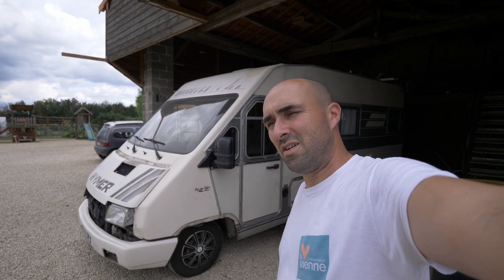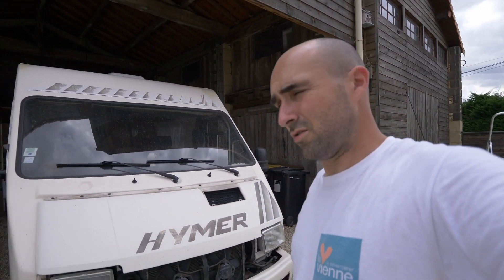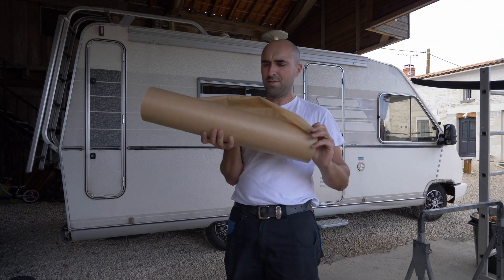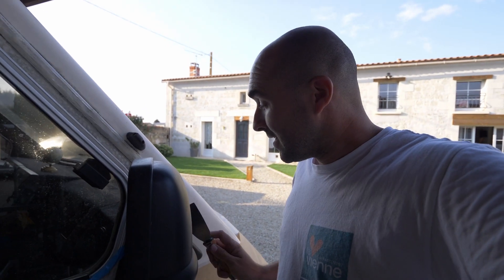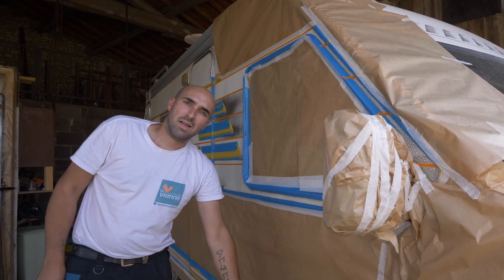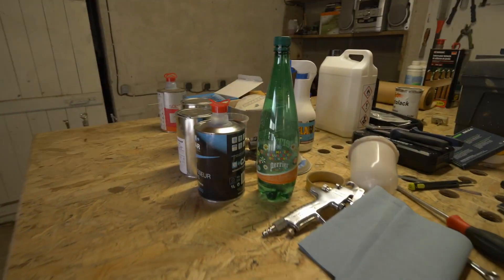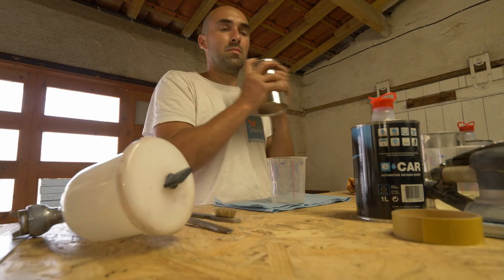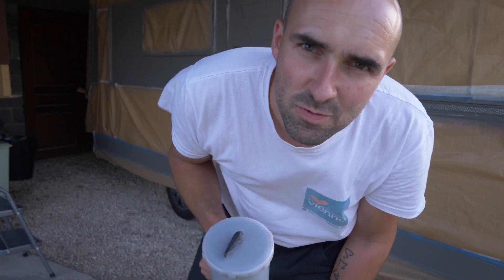Peinture camping car HYMER 590 ep.01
Premier épisode sur le rafraichissement extérieur du camping car HYMER  590, peinture des bandes latérales en Gris quartz RAL 7039 satinée.

Vidéo tournée au mois d'Août 2021

I'm Okay
by Honest Men

Mexico
by Husbands

Above feat. Indigou - Instrumental
by Anki